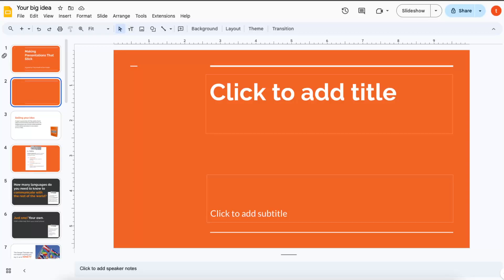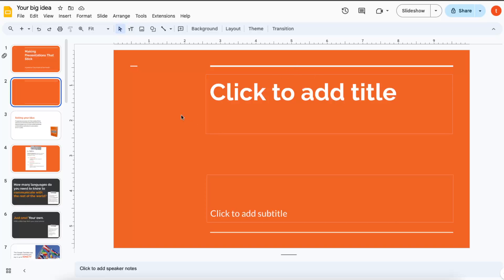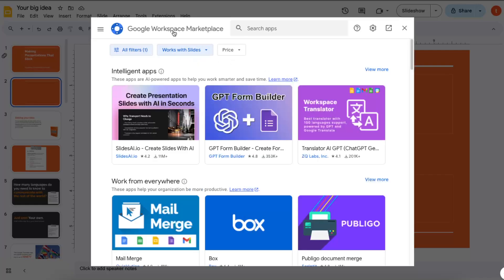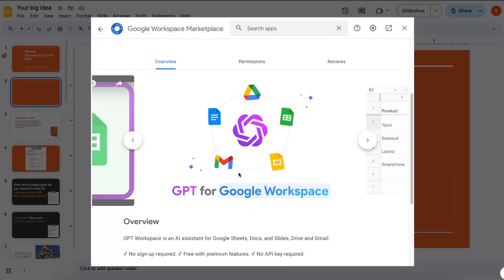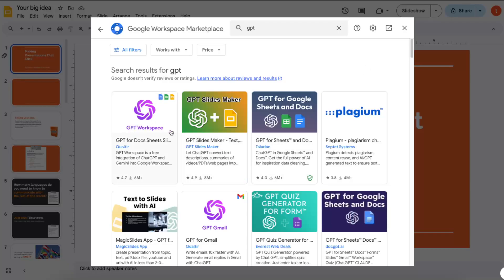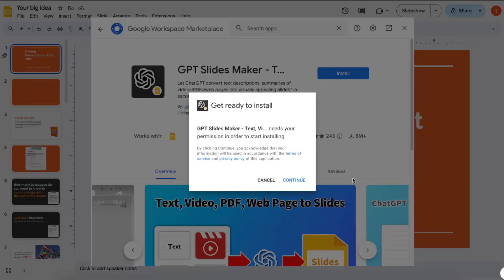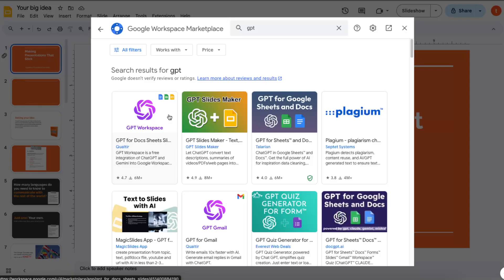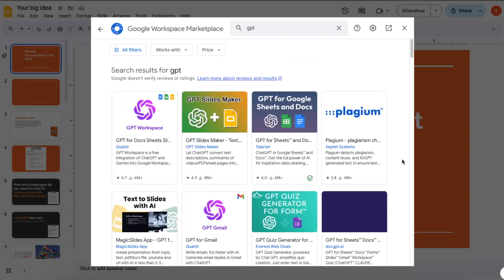How To Use Chat GPT 3.5 In Google Workspace (Google Docs, Google Slides & More)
In this video I show you How To Use Chat GPT 3.5 In Google Workspace (Google Docs, Google Slides & More)!